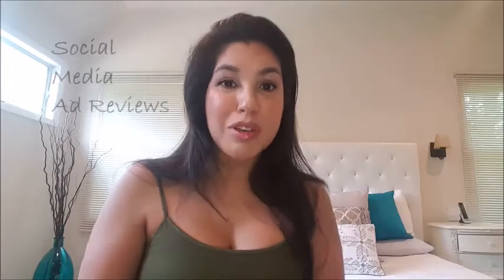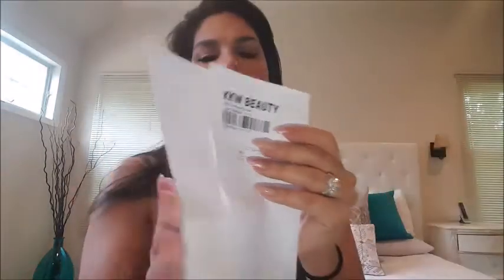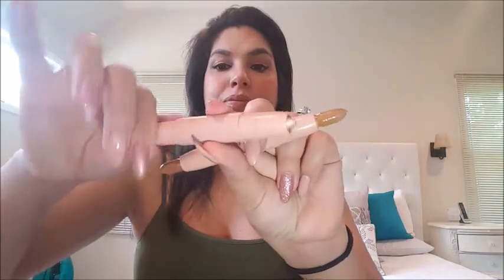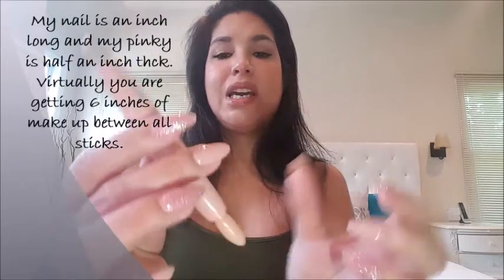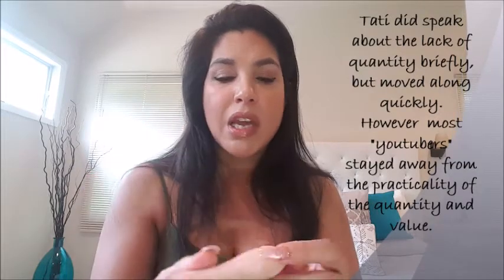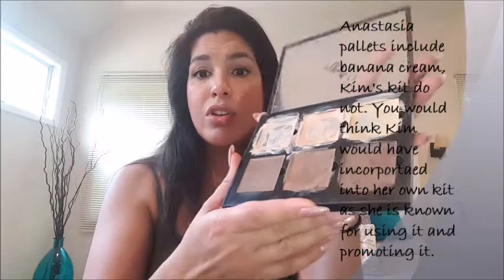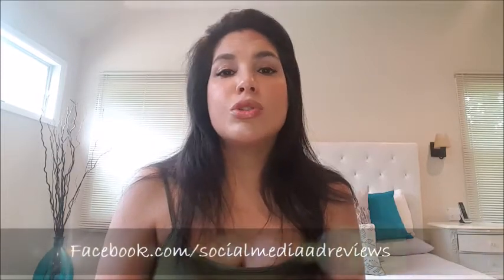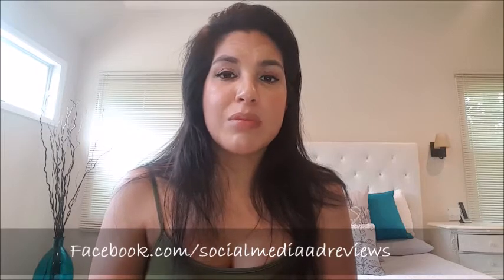Kim Kardashian Contour Kit Review- buyer beware!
This is a review of the Kim Kardashian Contour kit.  You can also go into my facebook page and like it